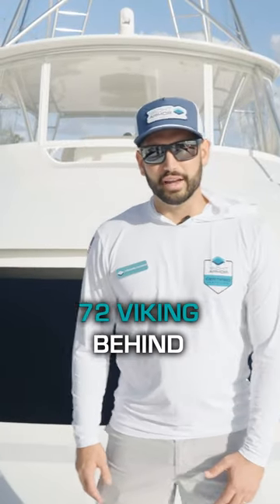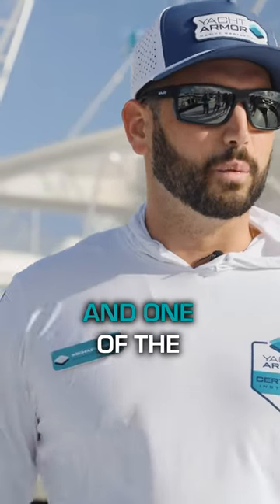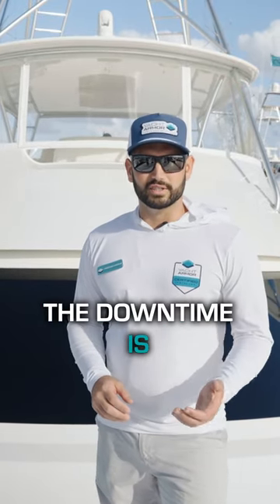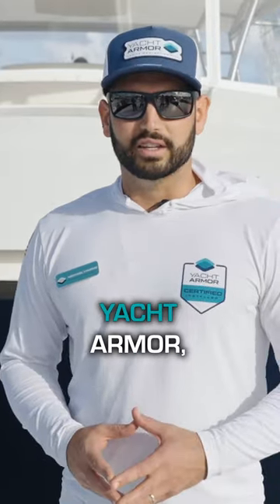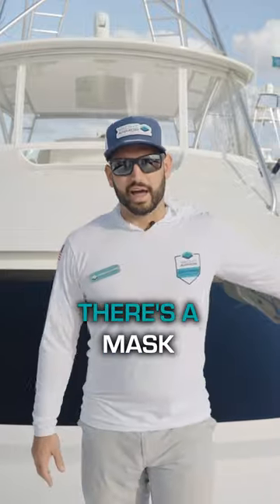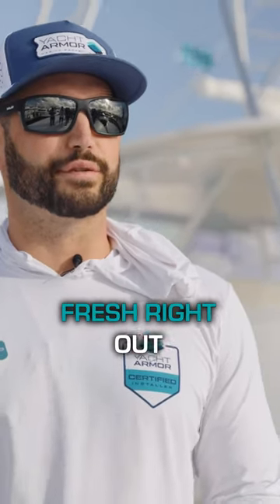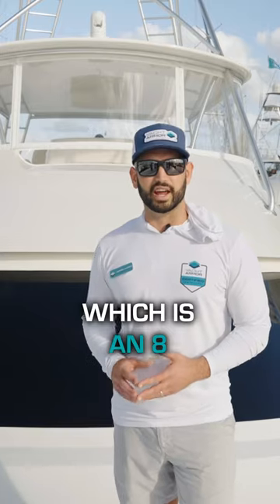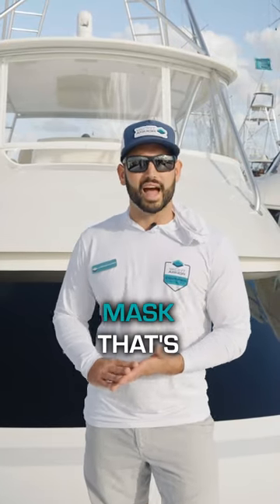How to keep your Sport Fisher lookin CLEAN 🥶